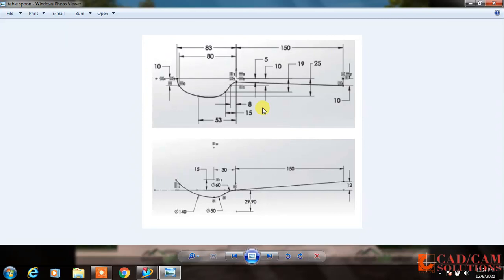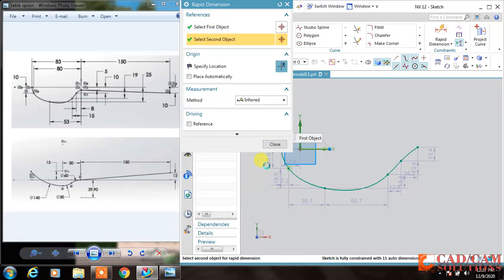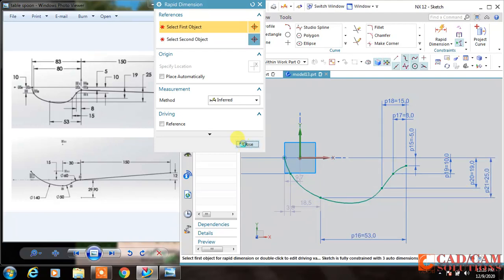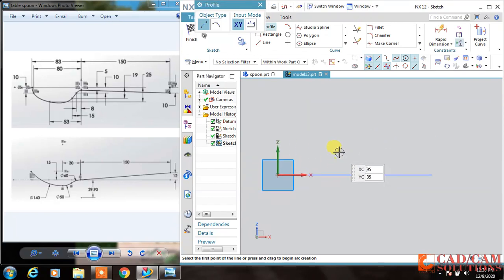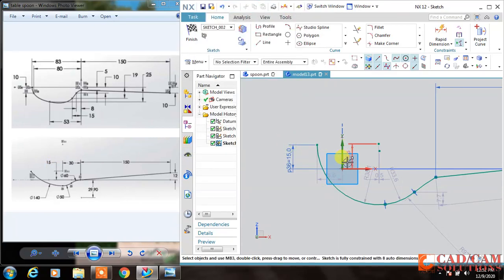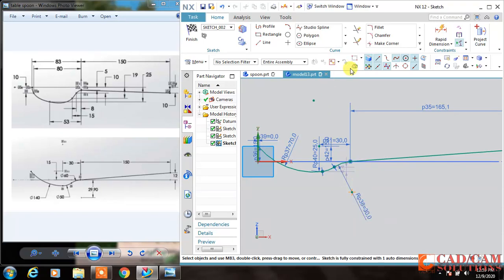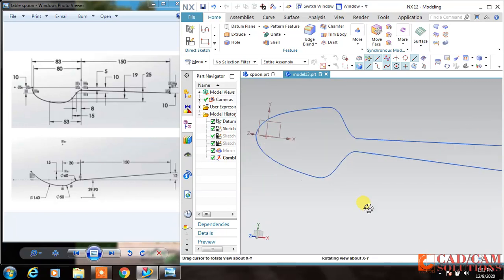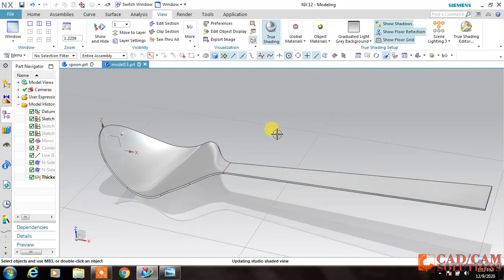NX CAD Table Spoon